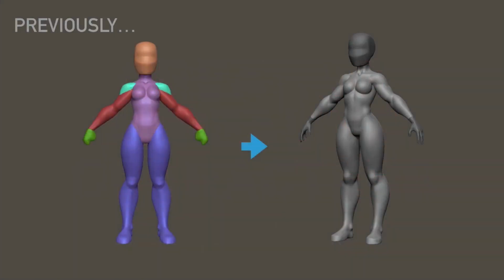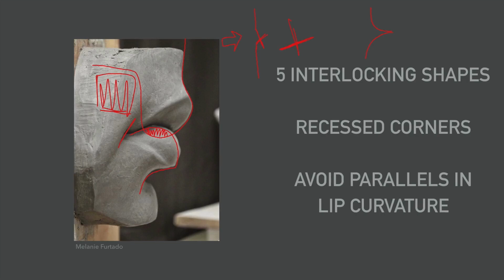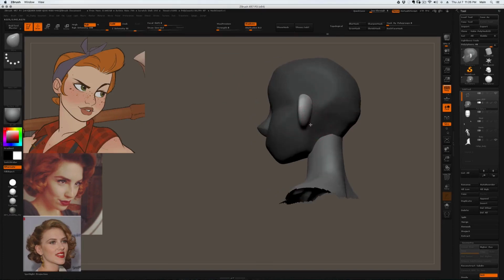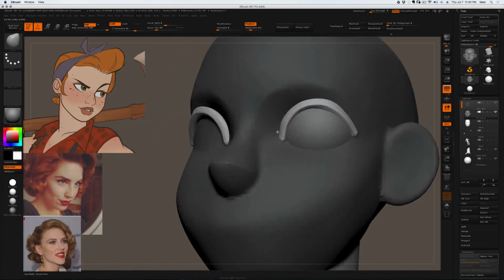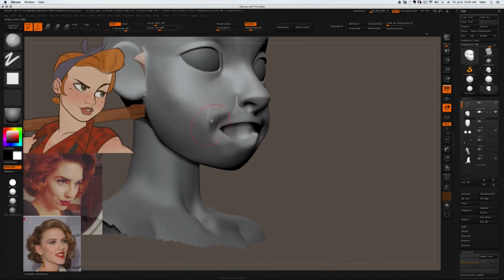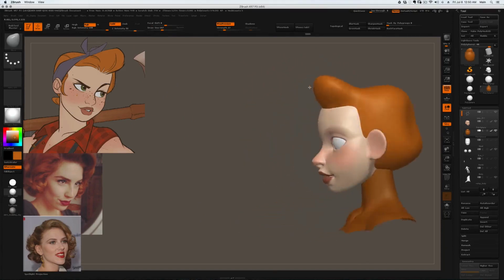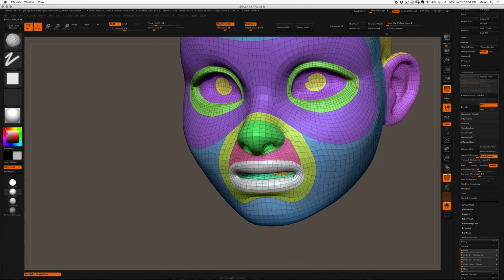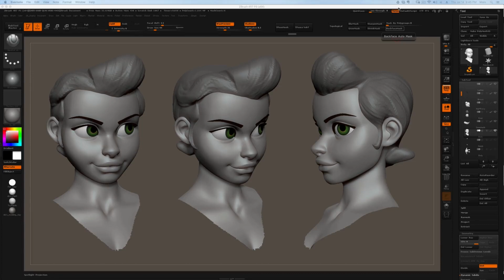04 Sculpting the Head and the Face